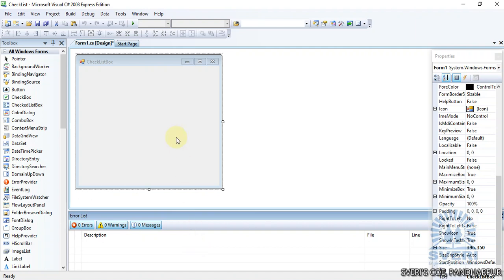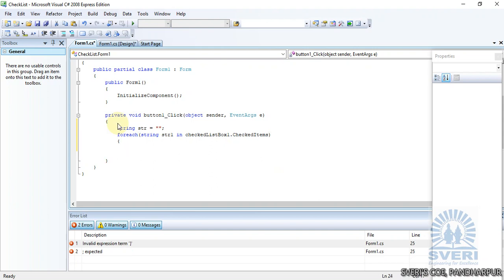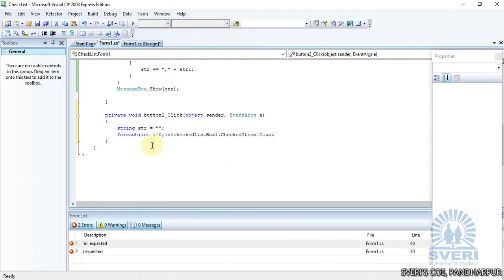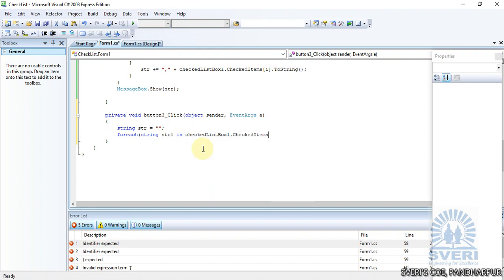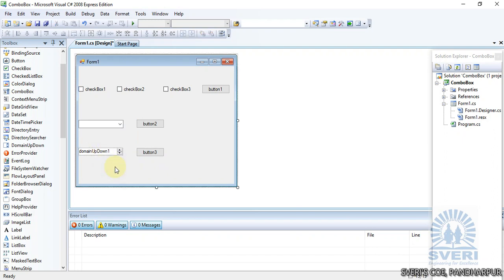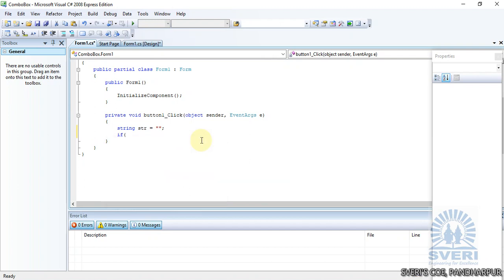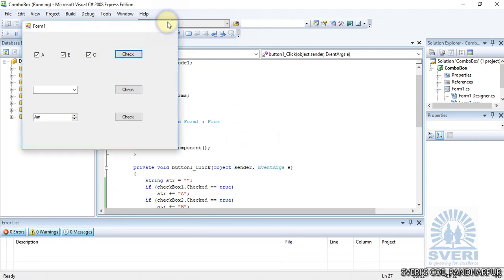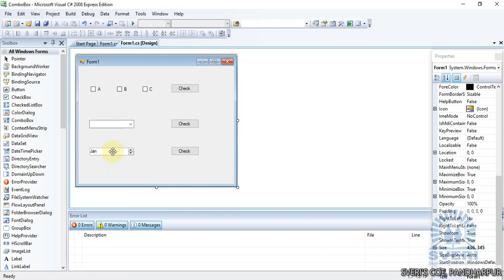Windows Form Application in C#.Net ComboBox, CheckedListBox,DomainUpDown.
This video includes all the item adding ways in all controls.